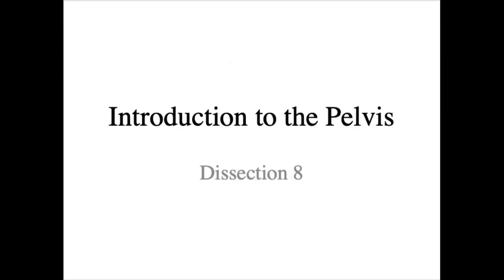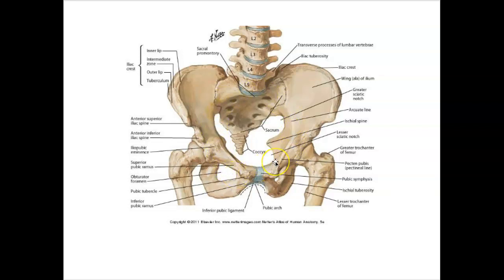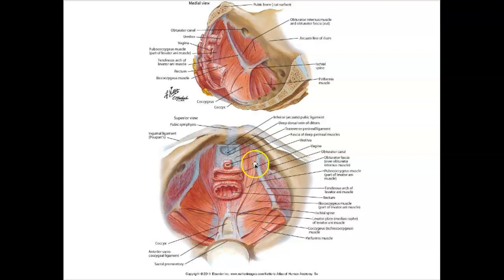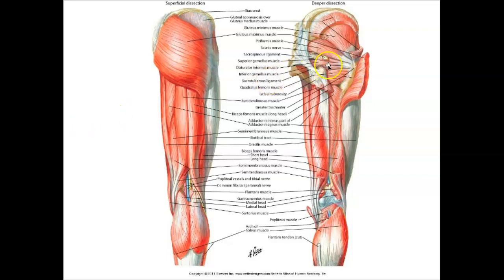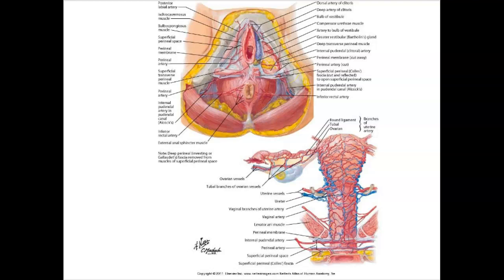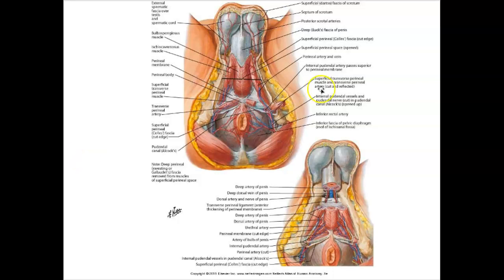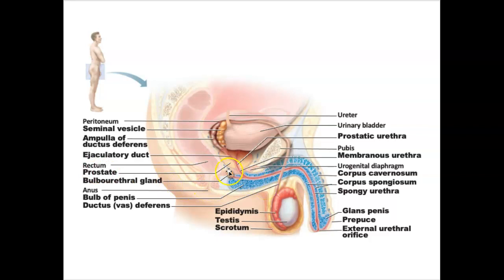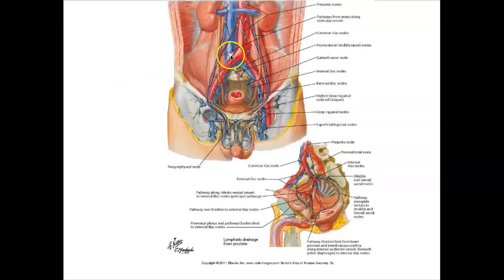AHGA - Dissection 8 - Introduction to the Pelvis, the Anal Region and the Male Reproductive System